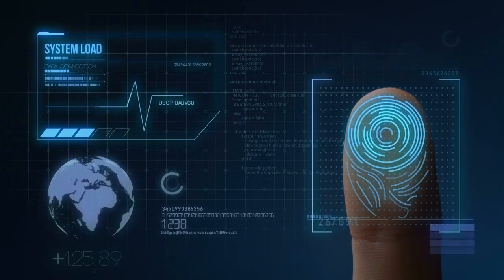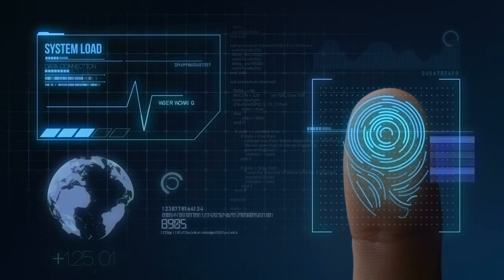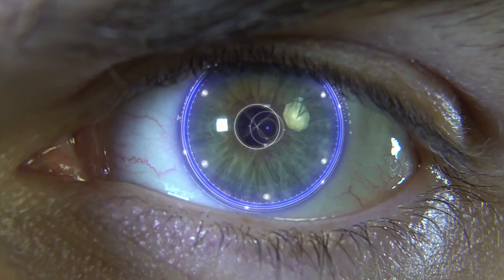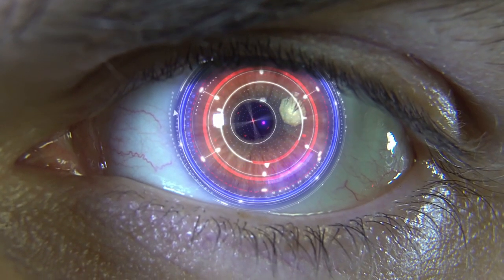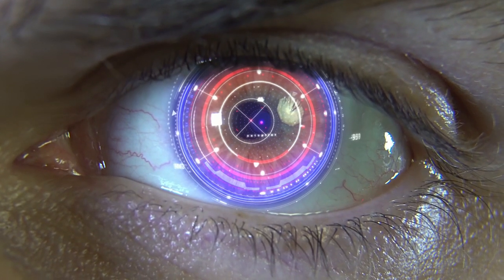Documentaries | Managing Identities in the Era of Digital Transformation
In 2020. the Teh Group plans to organise Access event in 6 locations across Asia with 50+ Identity and Access Management professionals from various industries expected to attend this event . This documentary gives a deeper insight into Identity and access management and the current trends and problems that professionals are facing in today's day and age.